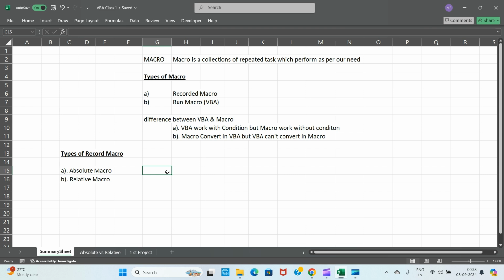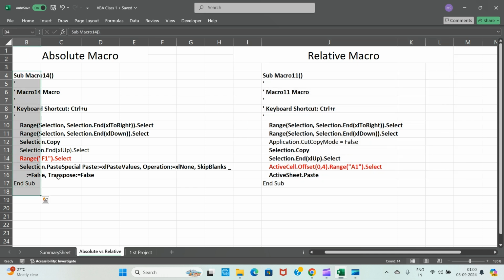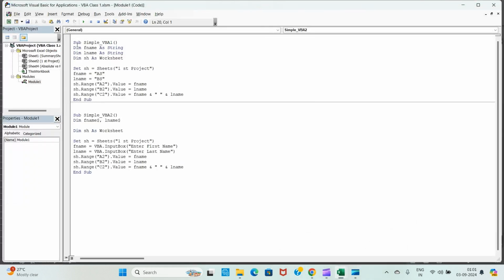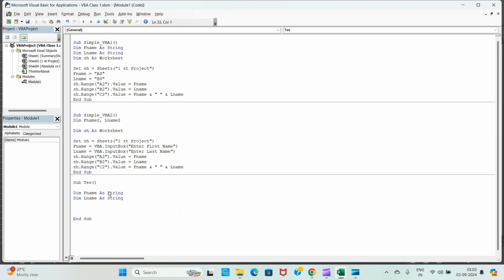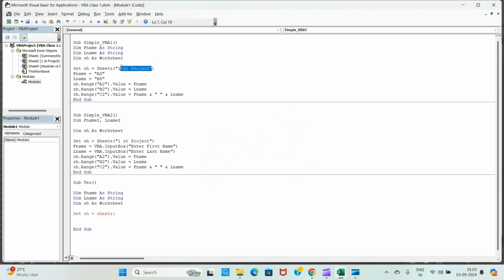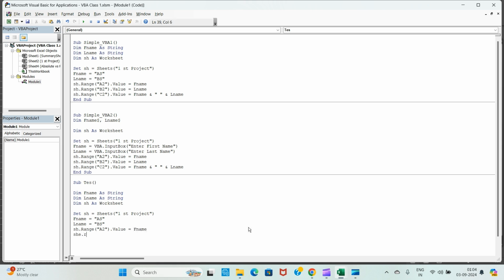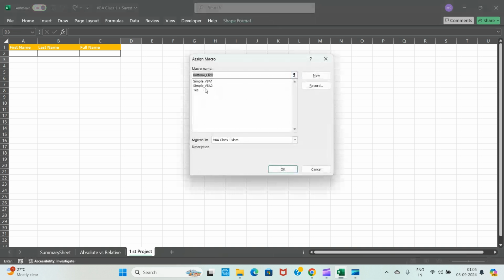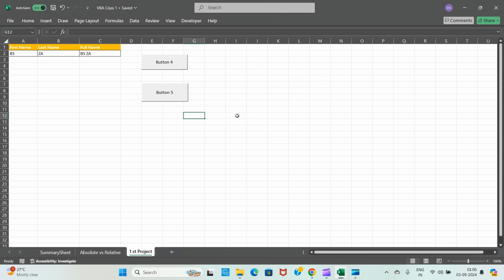VBA for Beginners (Class -1)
This video is very important to learn VBA from beginning.
Easiest way to explain the functionality the VBA Coding.